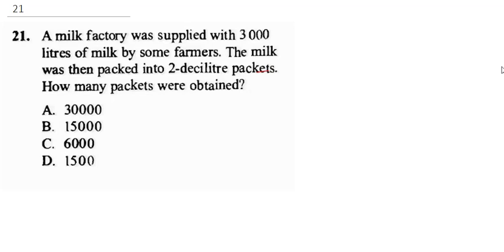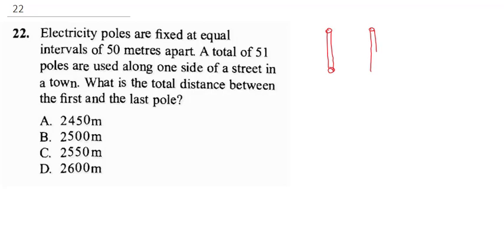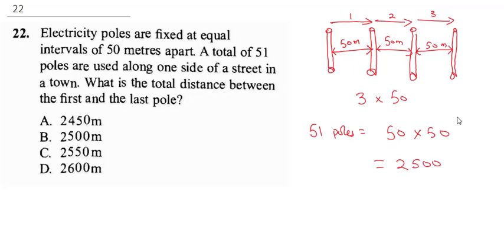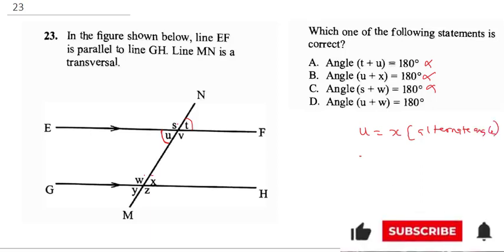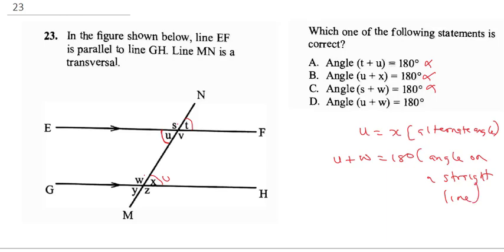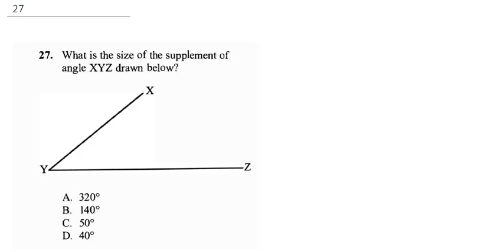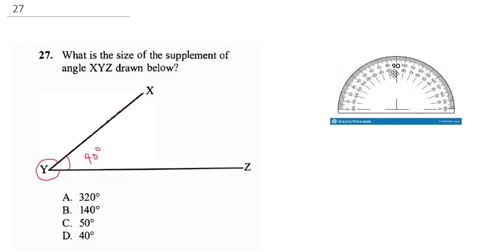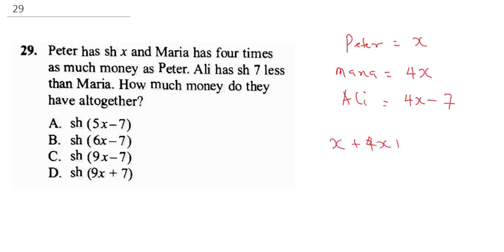KCPE PREDICTION 2022.PAST PAPERS MATHEMATICS ANSWERS.(KCPE MATHS 2021 QUESTIONS|ANSWERS)KCPE Q21 -30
In preparation of KCPE MATHS QUESTIONS 2022(KCPE MATHS QUESTIONS 2021 past questions), INK TUTORS have splved KCPE prediction questions through solved 2021 kcpe maths past questions 1 TO 50 and answers on kcpe mathematics(kcpe past papers questions on mathematics) The solved kcpe mathematics 2021 past questions and answers will help students preparing for kcpe maths 2022. Our detailed explanations on kcpe maths 2021 past questions is superb and second to none. we are also going to release past questions on kcpe maths 2020 to ensure our viewers prepare for kcpe exams 2022 questions.